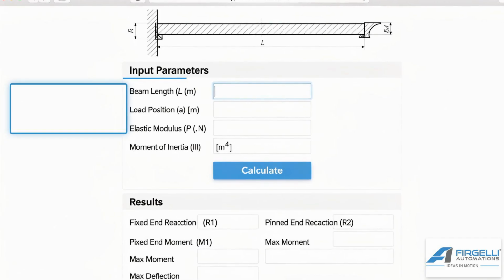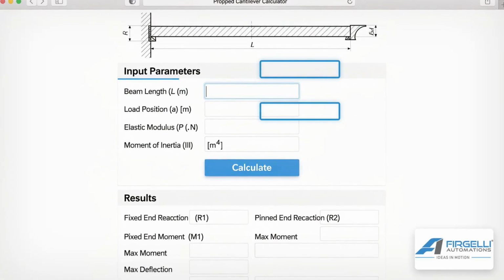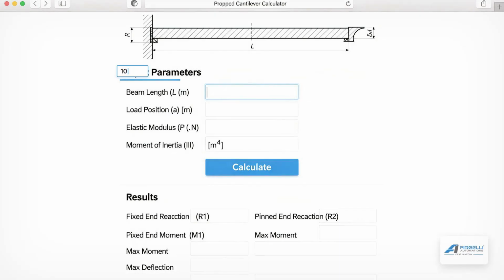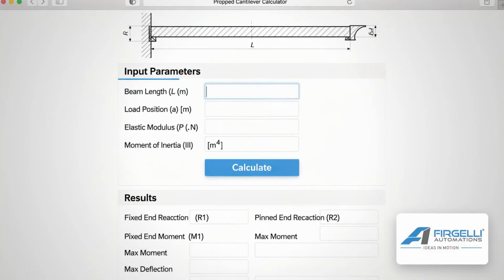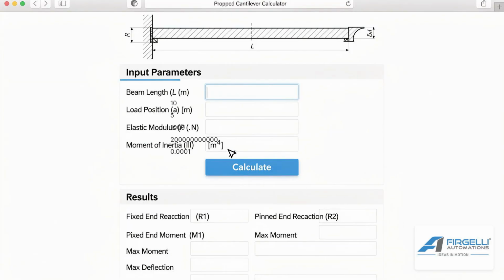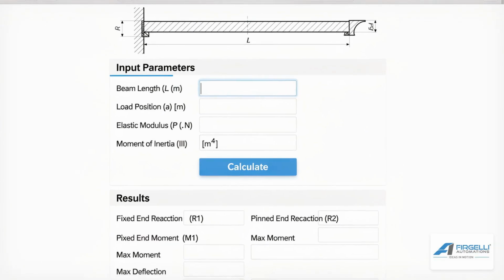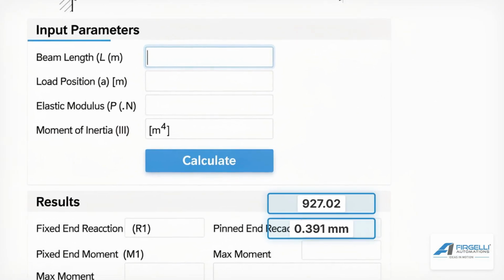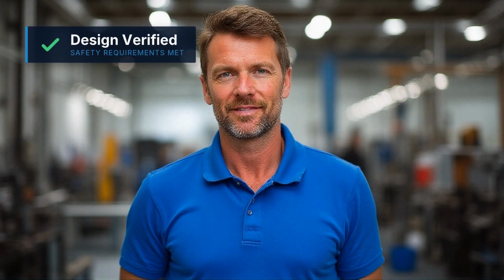Propped Cantilever — Fixed One End, Supported Other Calculator — How to Use It | Engineering Tool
How to use the Propped Cantilever Calculator — Fixed One End, Supported Other — an interactive engineering tool for engineering calculators problems.

Welcome engineers. Today we're using the Propped Cantilever Calculator for beams fixed at one end and supported at the other.

Let's walk through the input fields. First, enter your Beam Length L in meters. Next, specify the Load Position a, which is the distance from the fixed e...